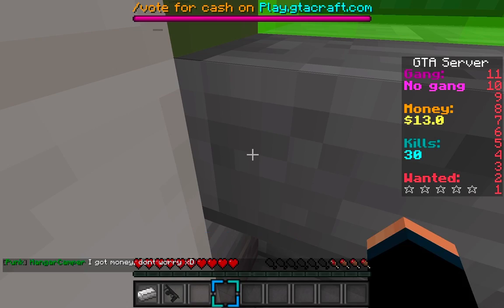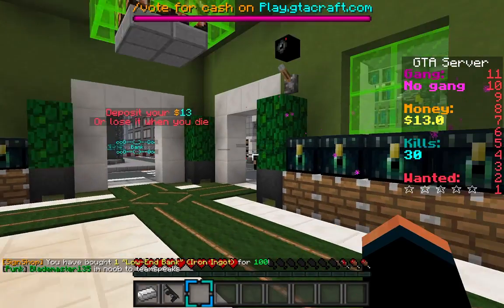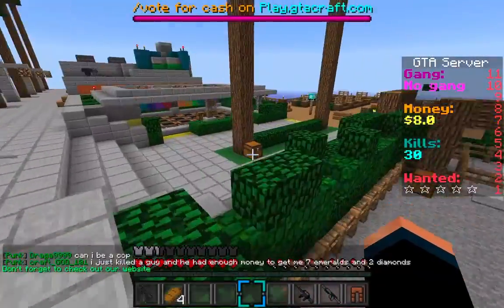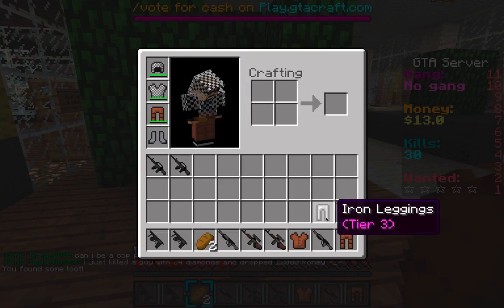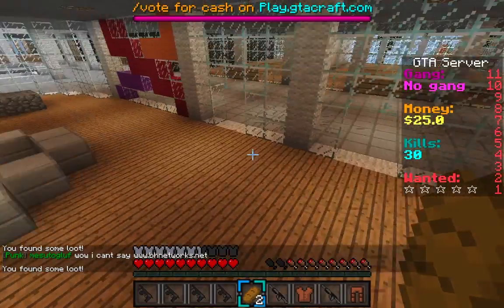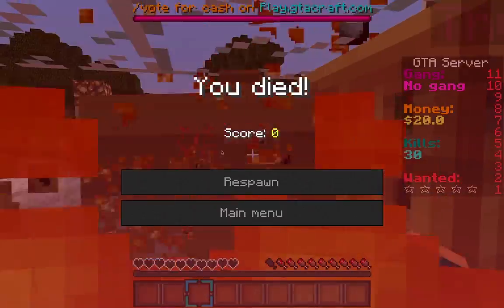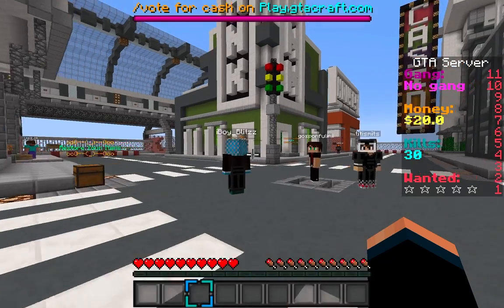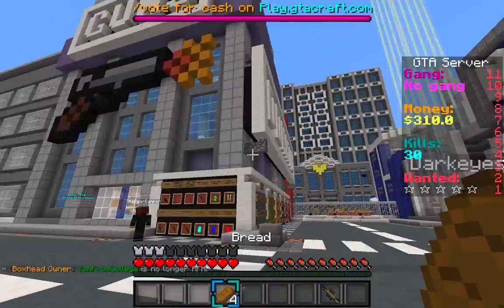GTA Craft Episode 1 "Donator Why!?!"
Hey Guys Welcome to a new series called GTA Craft (Minecraft Edition) Today We Get some stuff Explore Kill some Thugs and Gang Members It was really fun until the end You shall See What Happens                                              Server IP: play.gtacraft.com                                 Make Sure to slap that like button and comment on what videos we should do and if you like the videos and commentary make sure to subscribe!